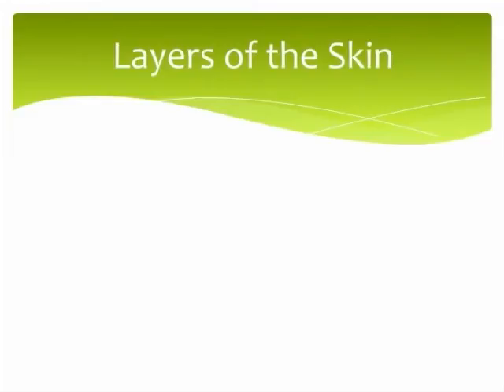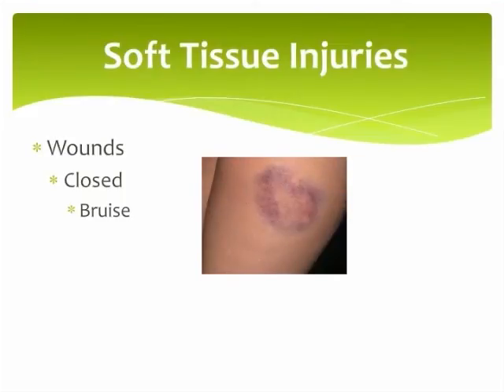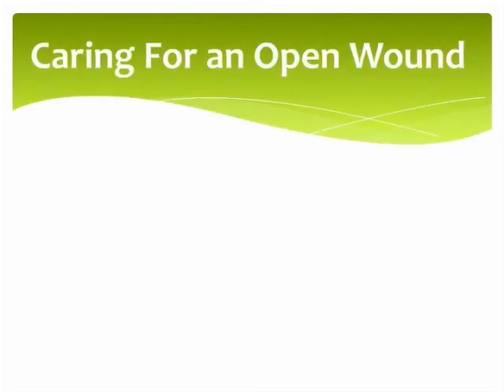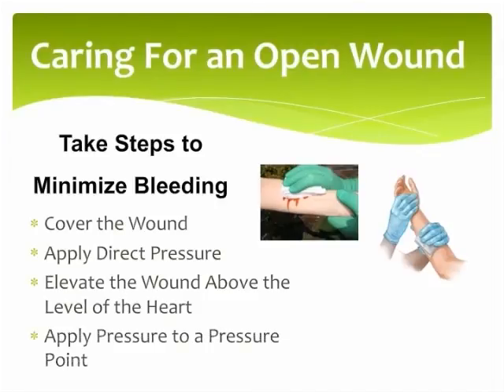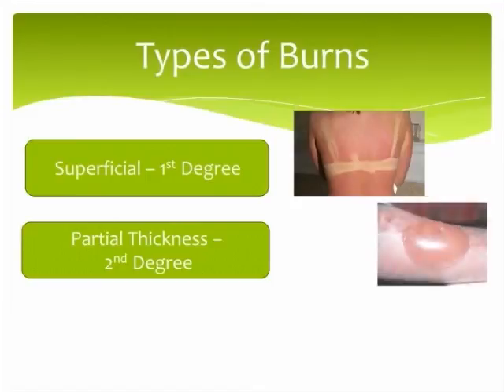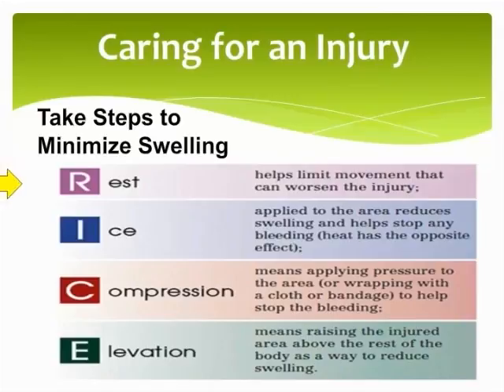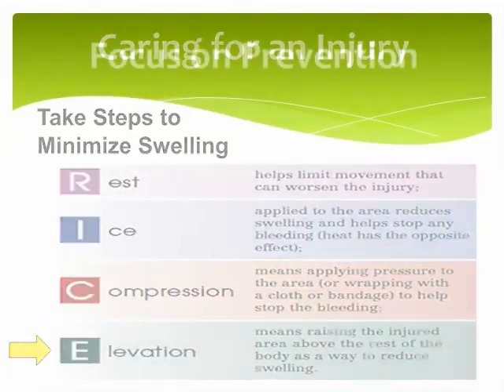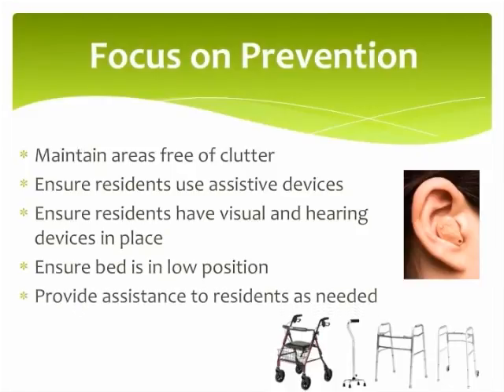First aid pt3